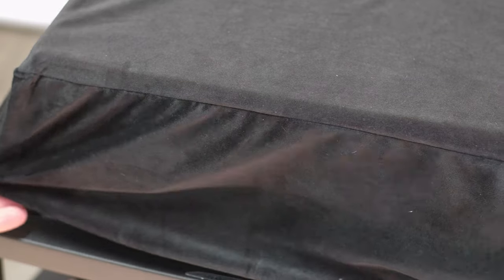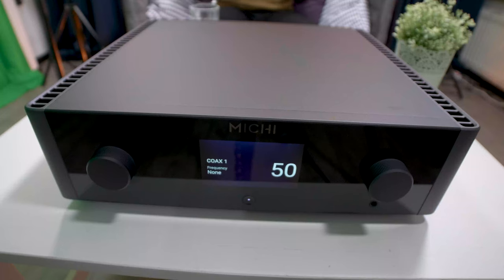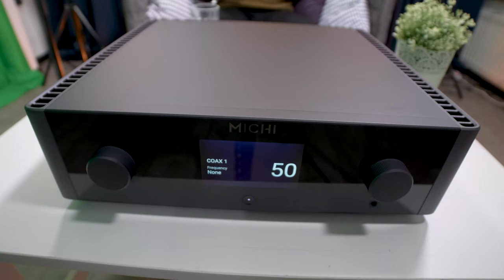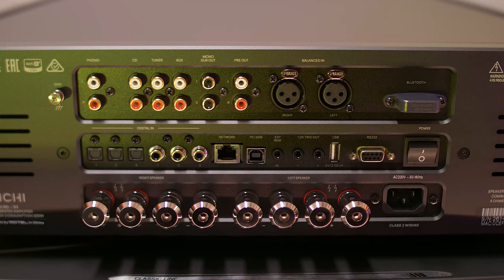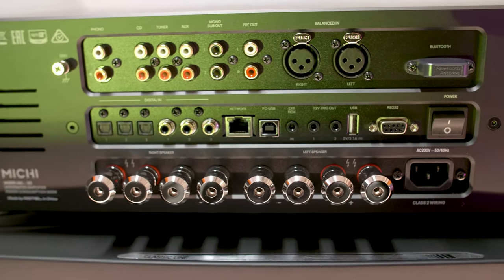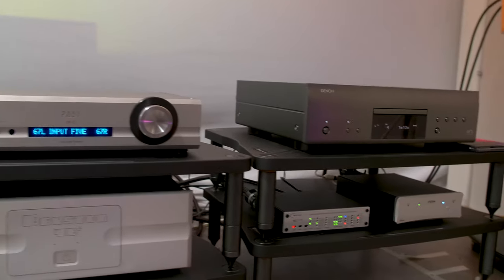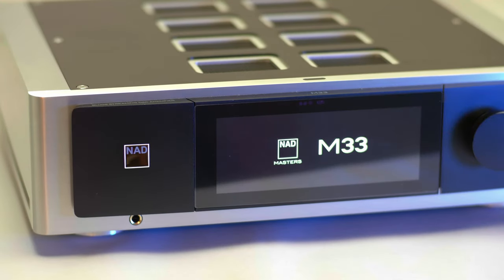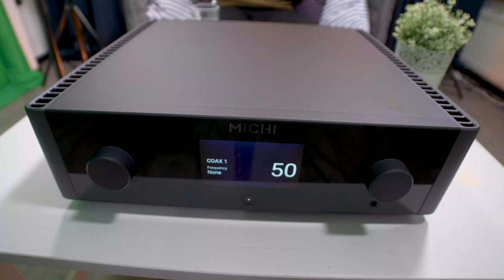Review Rotel Michi X3 integrated amplifier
It's right in front of us! The new Rotel Michi X3 integrated amplifier. A brute beast of 5000 Euros. However, you get a very complete device with both digital and analogue inputs.